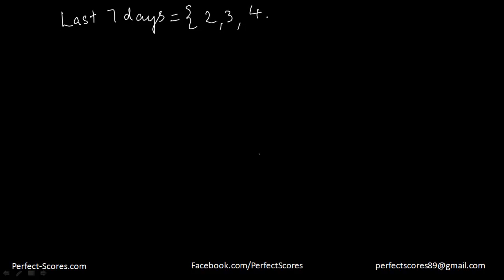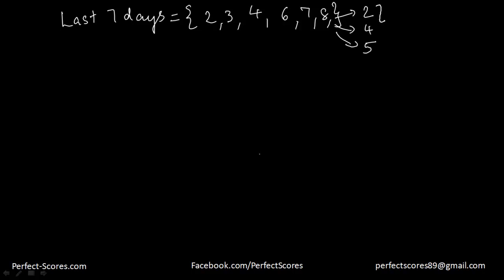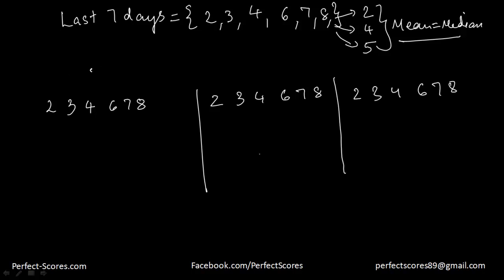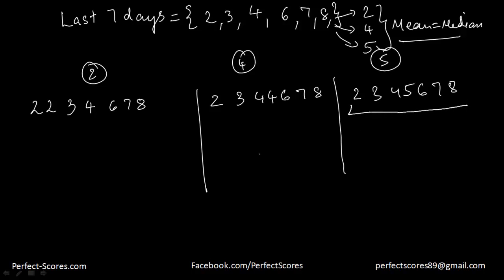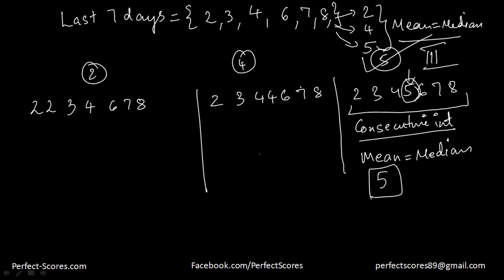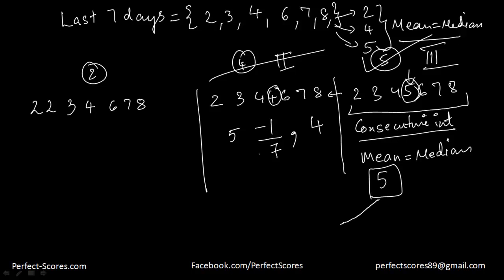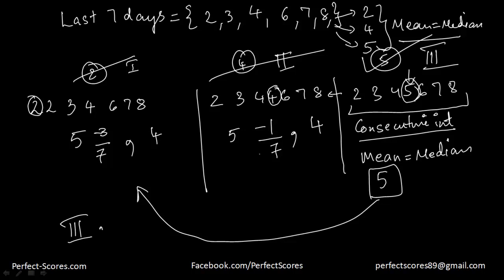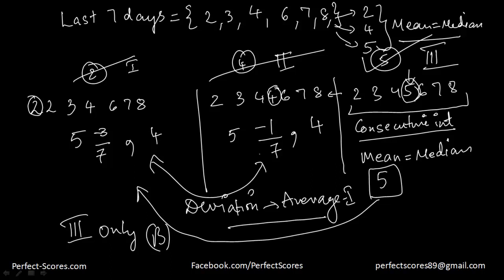Problem Solving 12 (Official Guide 13th Edition GMAT)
The number of cars sold at a certain.